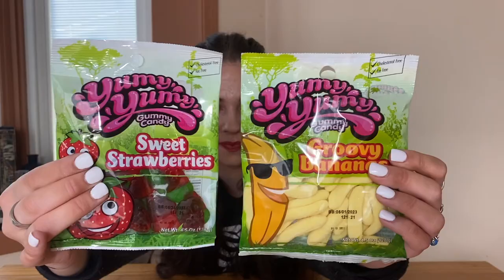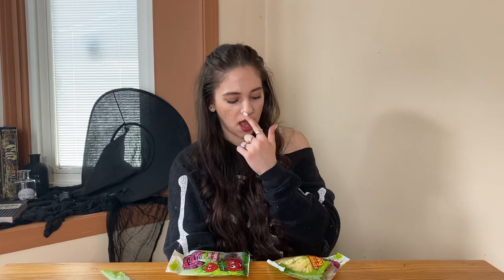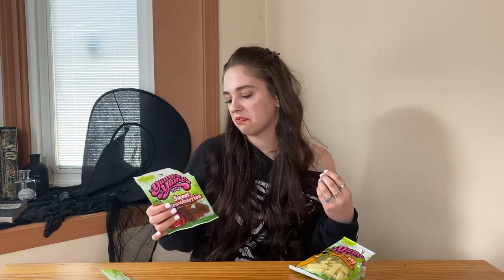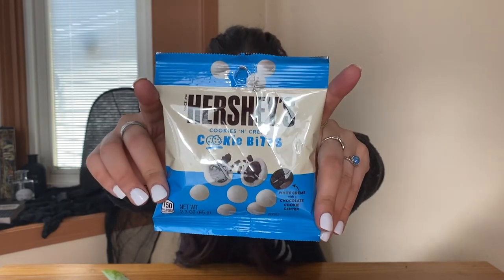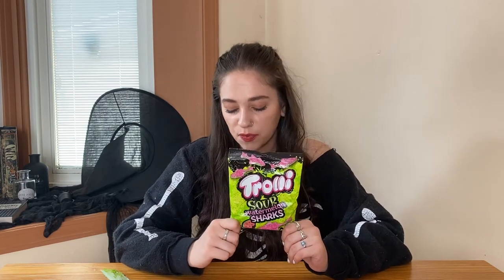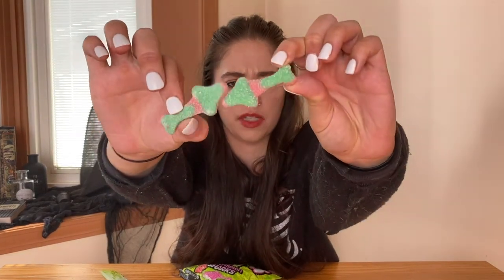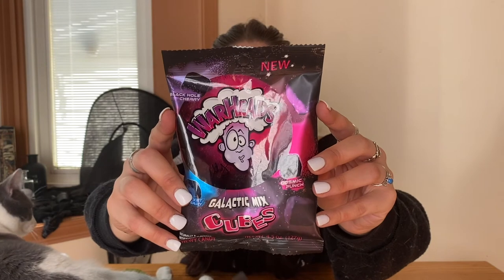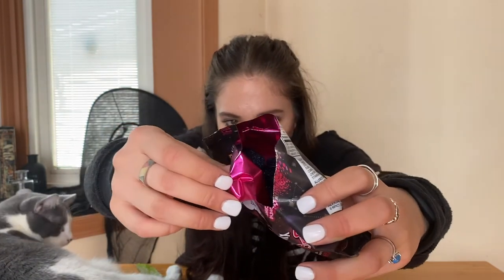Dollar Store Taste Test - Hershey, Trolli, War Heads & more!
Dollar store taste tests are ALWAYS an adventure lol. What are your thoughts on this one? And have you tried anything from the dollar store that you think I NEED to seek out?